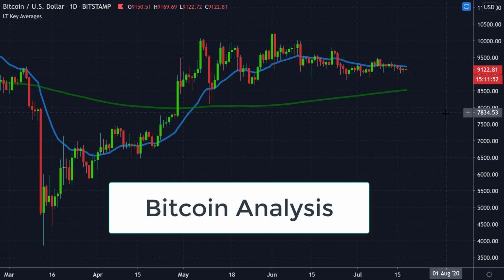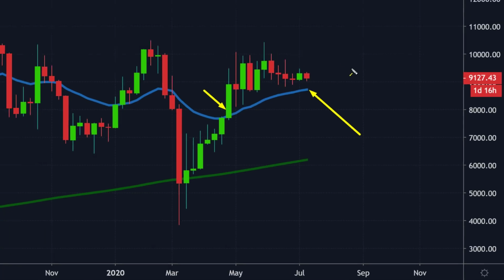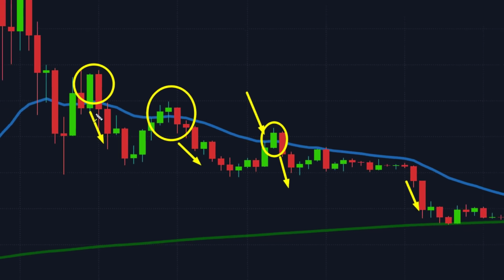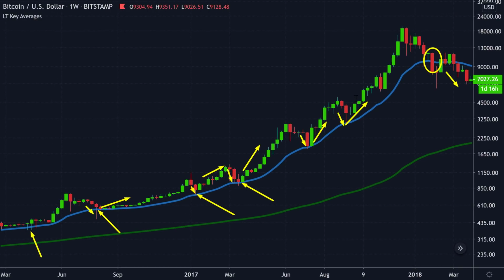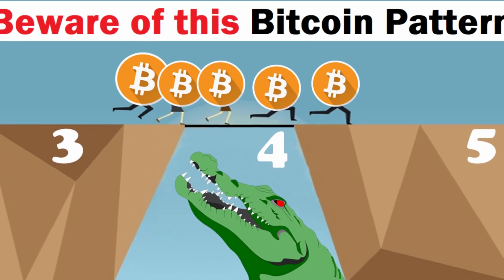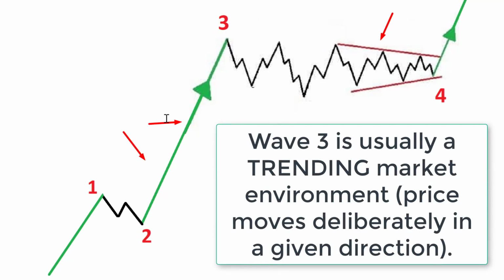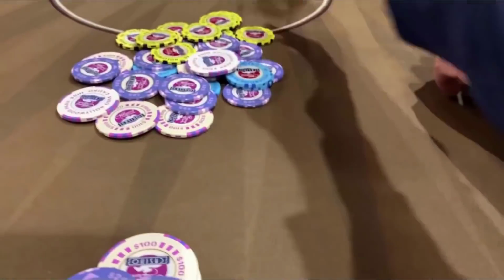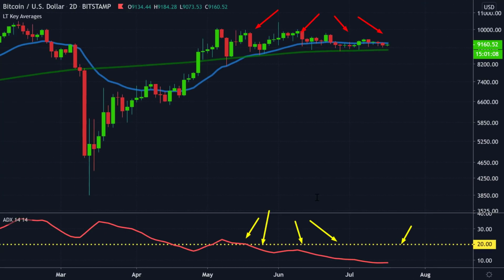This Bitcoin Chart Could Change Everything (Critical Level)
This bitcoin chart could change everything (critical level on BTC). In this video we explain the important of a key level on the higher timeframe chart of bitcoin and we focus on the likely wave count of bitcoin. We explain why the current market environment for bitcoin makes it rather dangerous - and what need to happen next to push bitcoin into a trending market again.